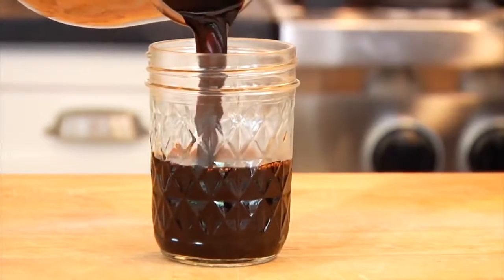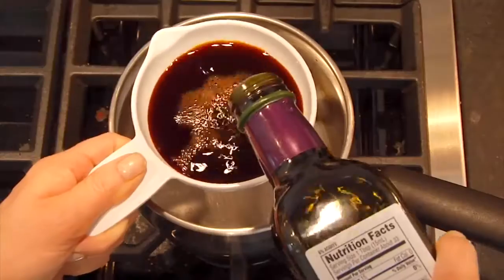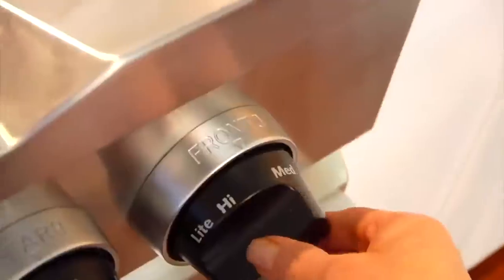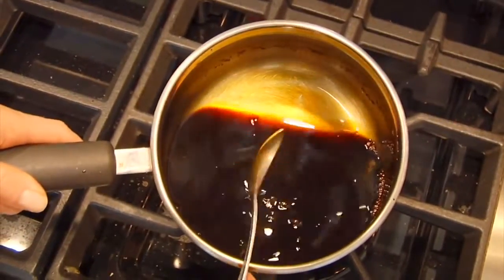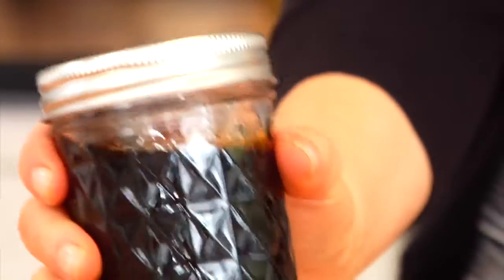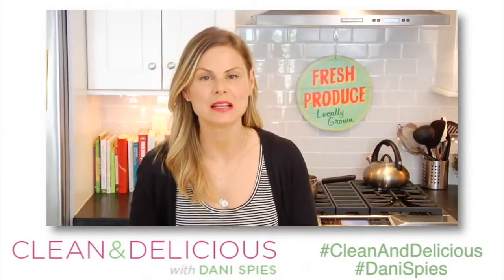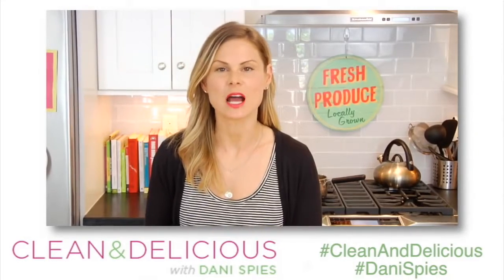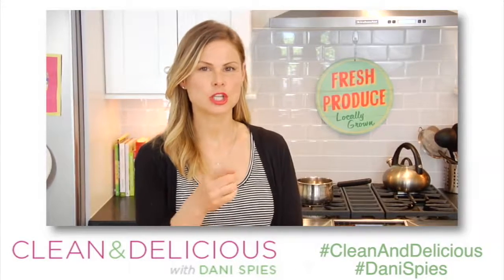Healthy Foods | How To Make Balsamic Glaze Clean & Delicious